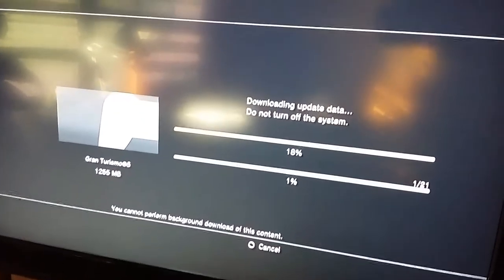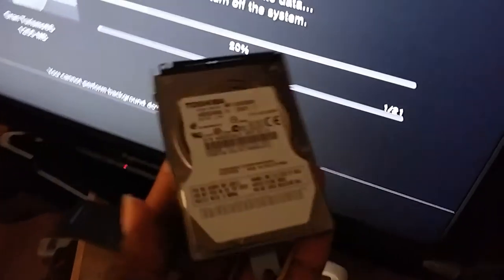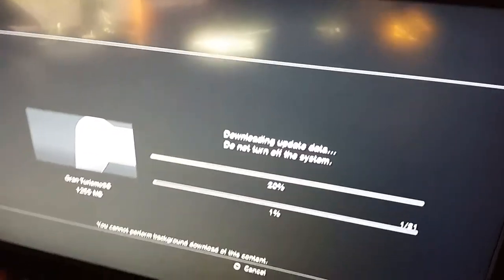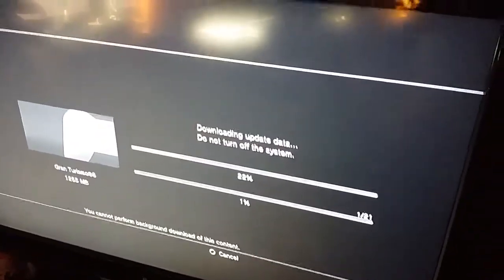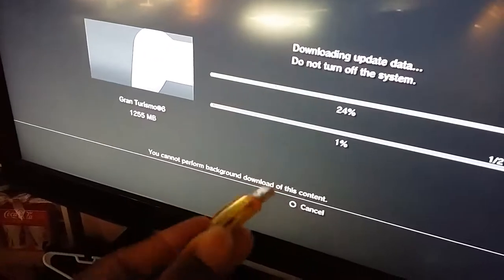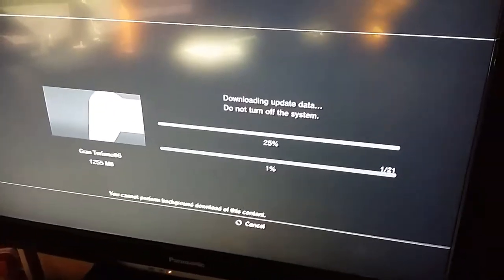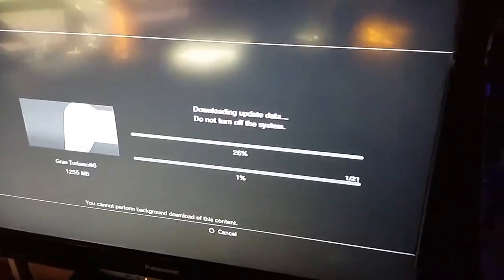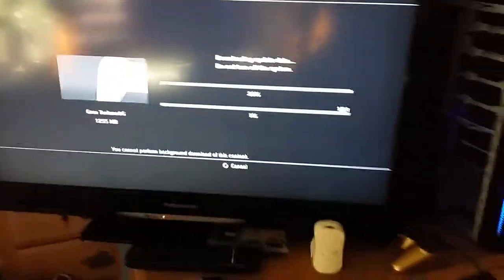My PS3 is alive again!!!! Replaced HDD